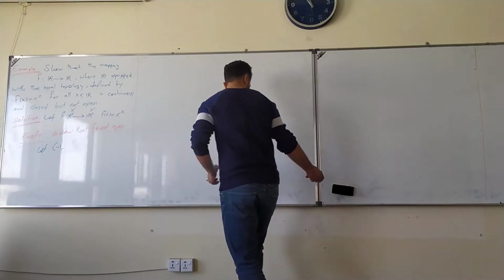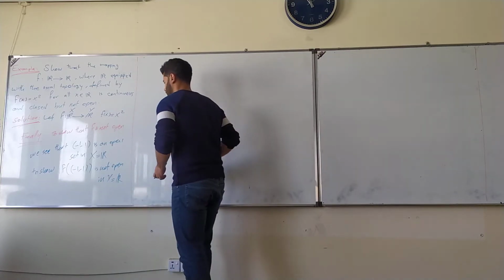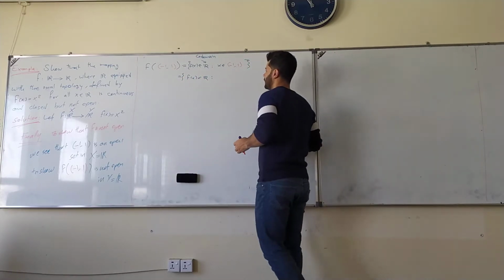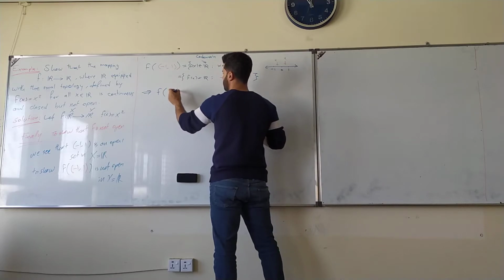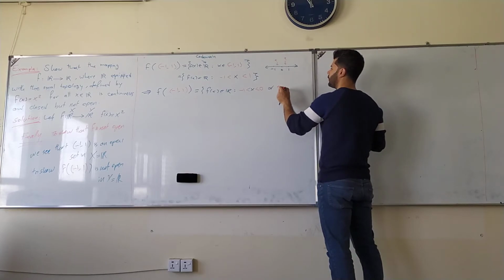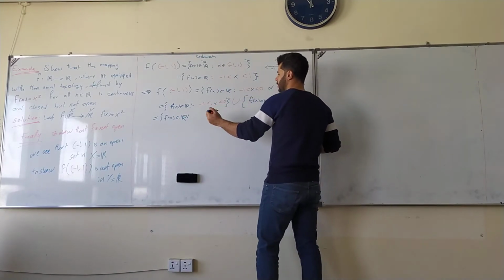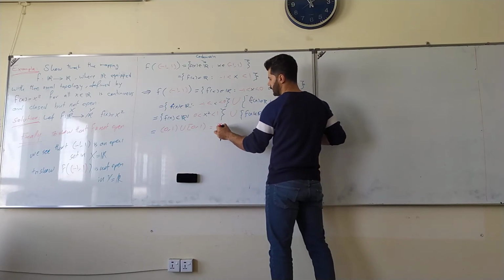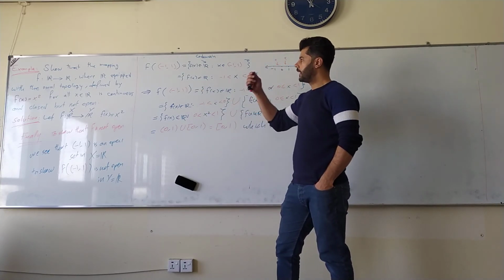Example of continuity in topological spaces 4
open mapping